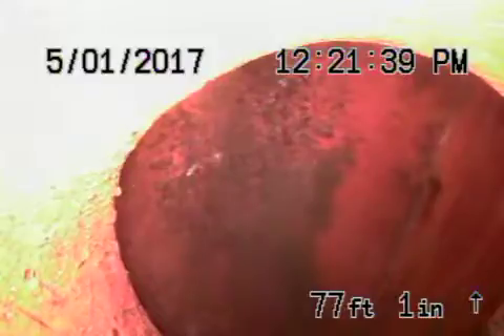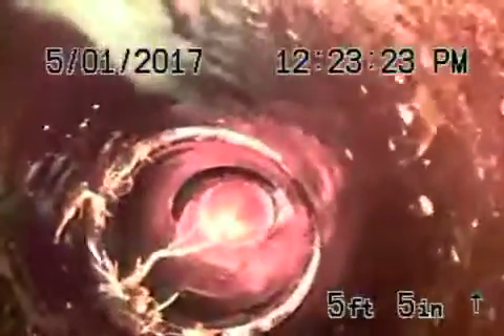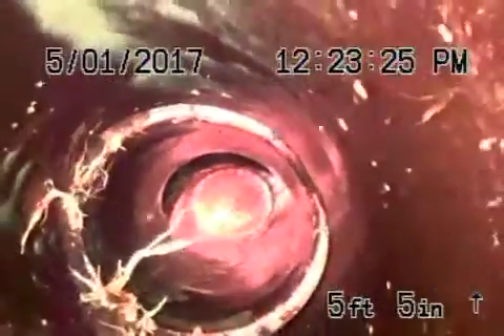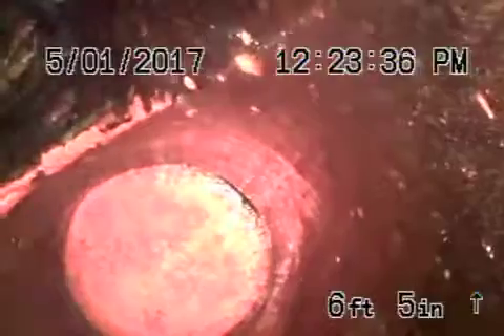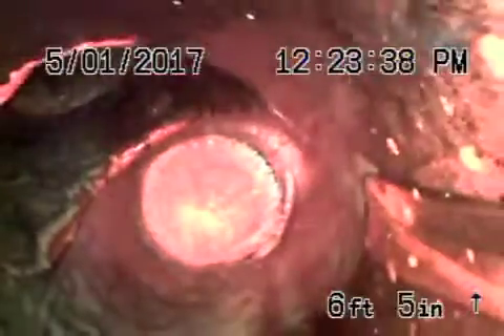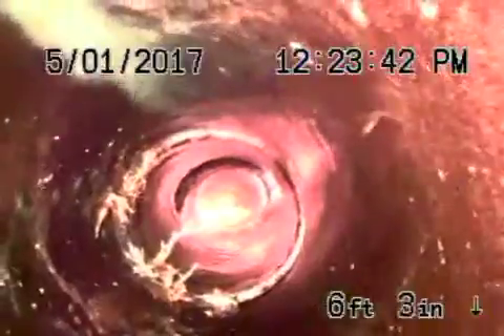2164 cambon ave